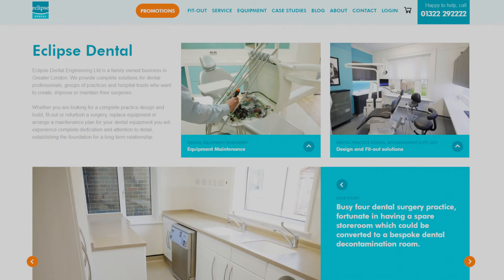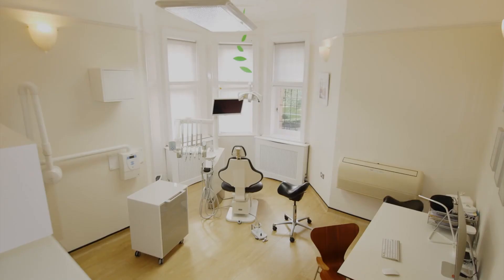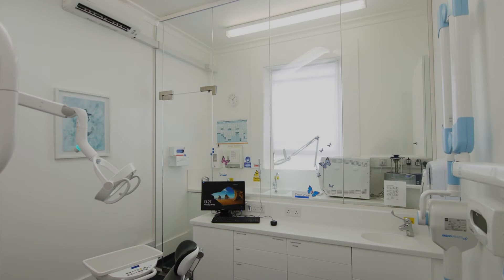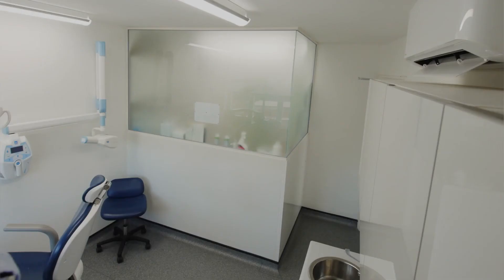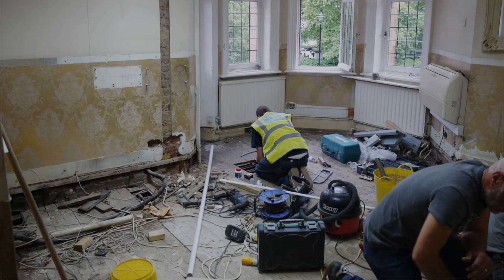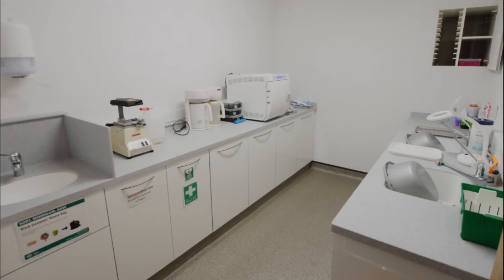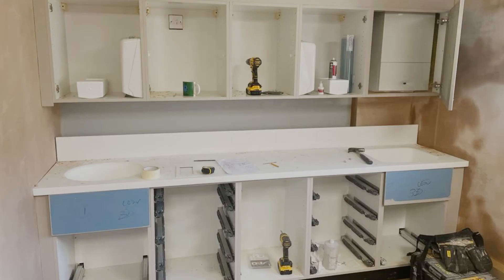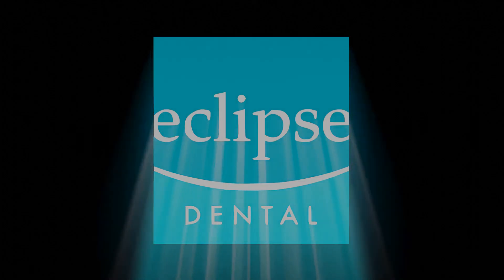Dental Surgery Decontamination Areas and Design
Part 4 of our video series covering dental surgery decontamination and infectioncontrol for operationally effective environments and improved patient experience.

Including the method of separating the ‘decontamination activities’ from ‘patient consultation’ within the surgery, air-flow and workflow.